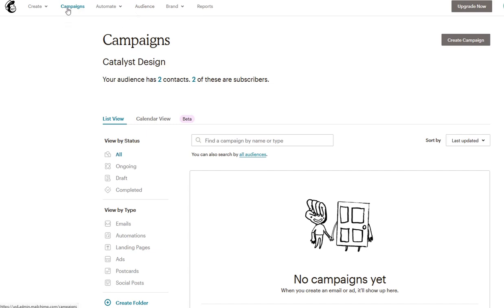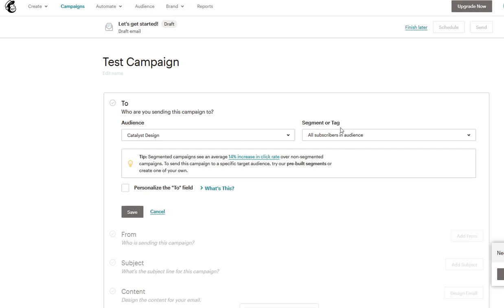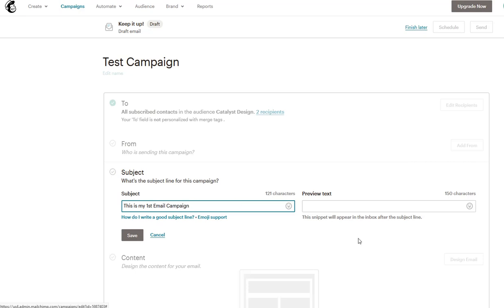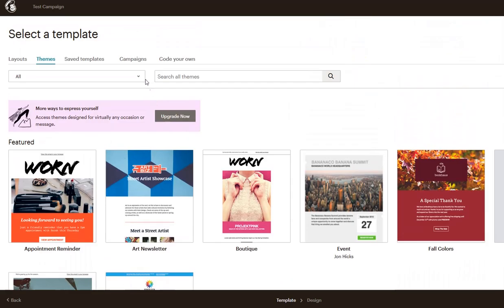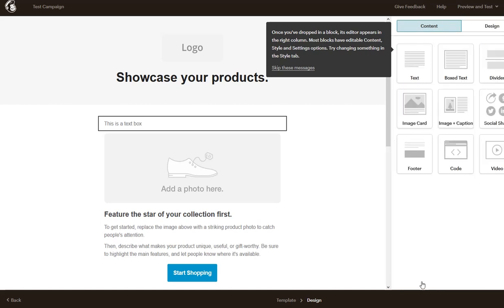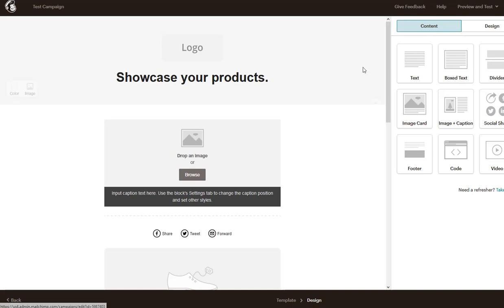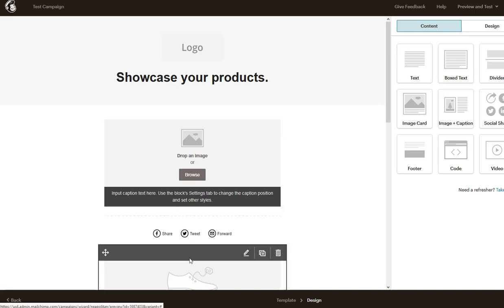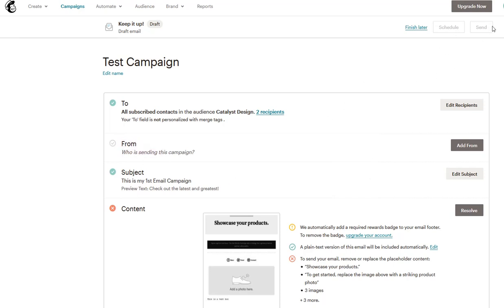MailChimp - How to Create a Simple Email Campaign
MailChimp - How to Create a Simple
Email Campaign